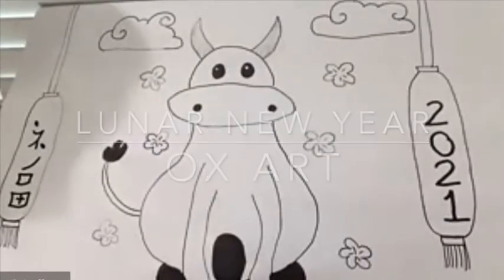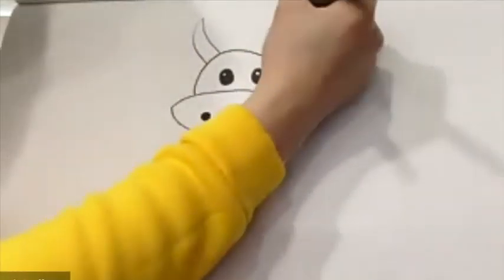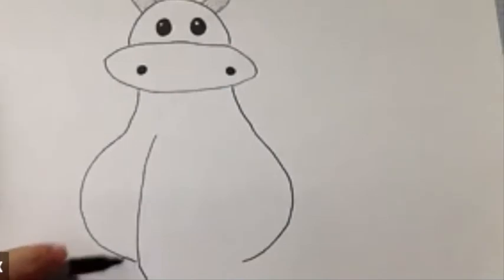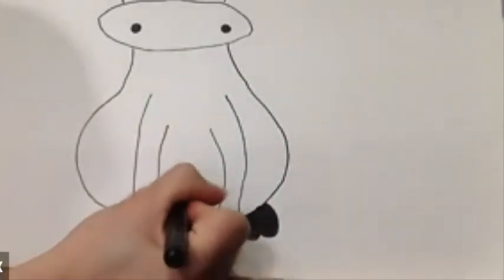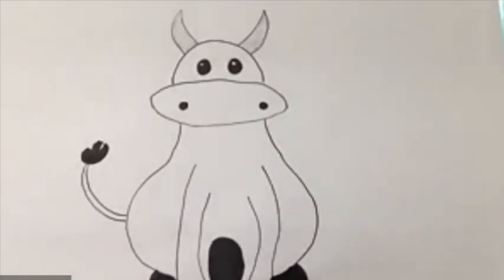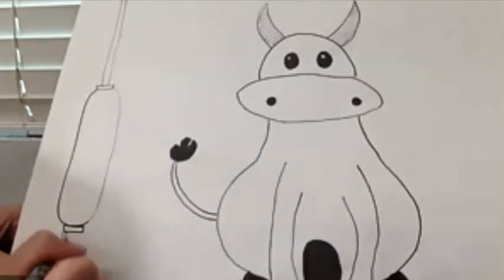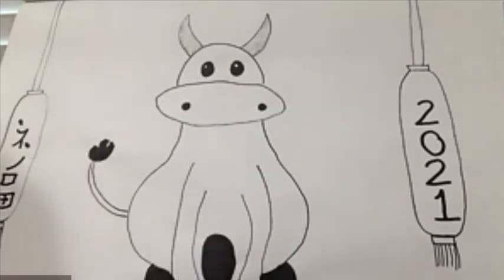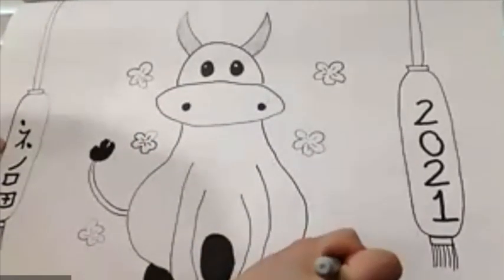Lunar New Year Ox Art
Wishing you great happiness and prosperity, or as they say in Cantonese, "Gong hei fat choy"
Celebrate 2021 by creating your very own beautiful Lunar New Year Ox.

Supplies Needed:
Paper, pen or pencil.